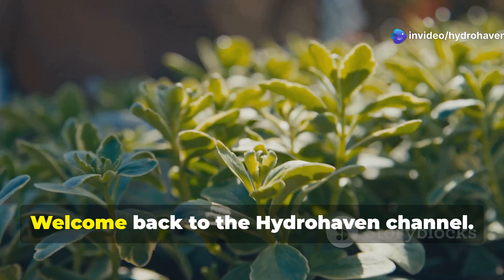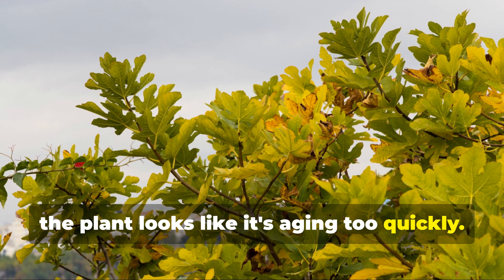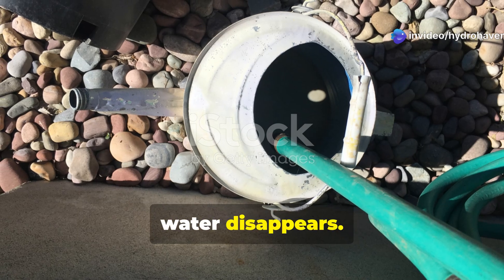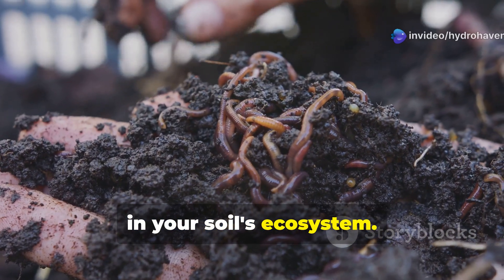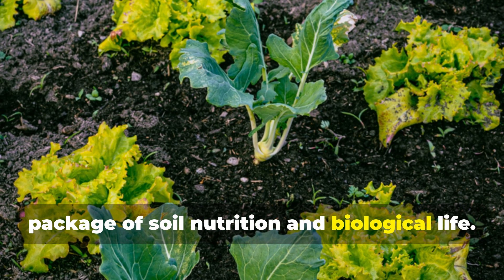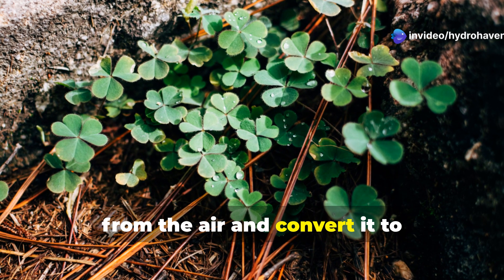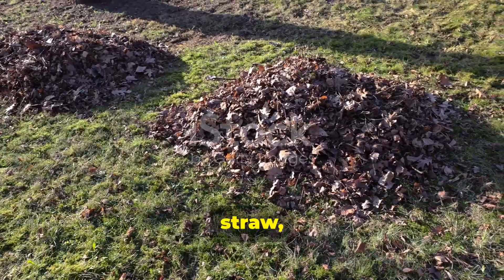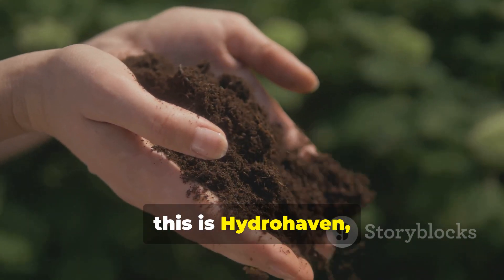3 Signs Your Soil Is Unhealthy and 3 Methods to Bring It Back to Life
Our video covers the following:
How do you know if your soil is bad?
How can we restore the soil health?
What are the four signs of poor soil that needs improvement?
How do you restore poor soil?
How do I bring my plant back to life?
How do I know if my soil is diseased?
How to revive old soil?
How to tell if soil is alive?
How can we make soil healthy?
How can we restore polluted soil?
What are the natural methods to restore soil fertility?
What are the three natural methods of adding nutrition to soil?
What is the best treatment for poor soil?
What will gypsum do to soil?
How can we restore soil health?
What are 8 characteristics of good soil?
What are the five ways of maintaining soil fertility?
How to know if soil is healthy?
What are the 5 types of soil?
What is soil pH?
Why is mulching important?
What is the best way to rejuvenate soil?
What steps were taken to heal the soil in the biggest little farm?
How to tell if your soil needs gypsum?
What does lime do to soil?
How to fix clay soil?
How to make a soil fertile?
What are 3 methods of improving soil organic matter?
What are the five causes of loss in soil fertility?
What is a good method to improve soil fertility?
What is neutral pH in soil?
How do you fix bad soil?
What color is unhealthy soil?
How to check soil health?
What is humus in soil?
How do you know if soil is bad?
How do you fix sick soil?
How do I tell if my plant has a disease?
How do you make old soil good again?
What is the best fertilizer for dead soil?
How do you restore soil fertility?
How do you restore degraded soil?
How to sterilize old soil?
Can you revive dry soil?
What are the three natural methods of adding nutrients to soil?
How can I make my soil more nutritious?
Can I just sprinkle fertilizer on top of soil?
How to repair bad soil?
Can dead leaves be used as fertilizer?
What is the best natural fertilizer for soil?
How can I bring my soil back to life?
What is the best soil in the world?
What are three ways in which humans can quickly destroy the structure of a soil?
How do you fix degraded soil?
What are the major threats to soil?
How can we restore soil?
What happens if soil is not healthy?
How do you revive old soil?
How to fix bad soil
How does unhealthy soil affect our natural environment
could soil exist with just living or nonliving things? justify your answer.
How does overtillage harm soil
Soil atmosphere